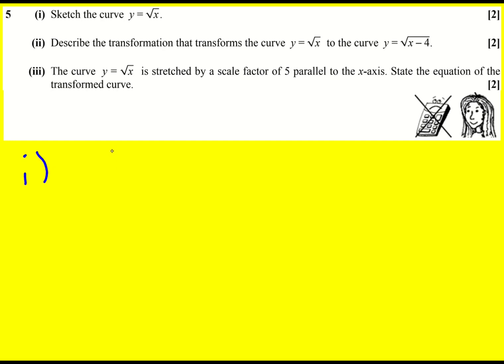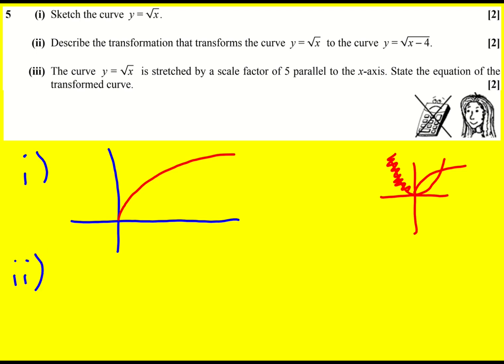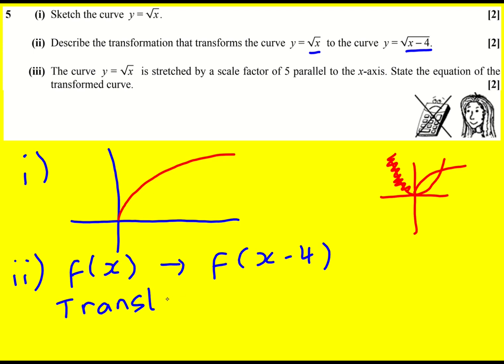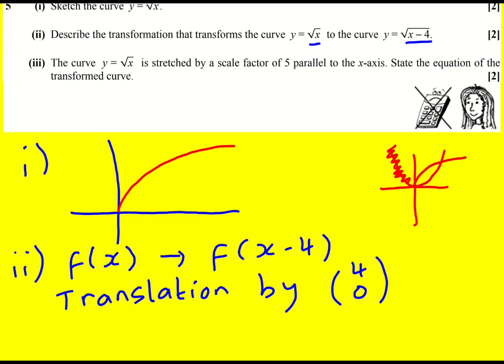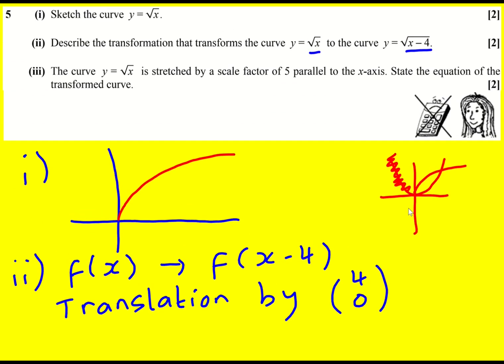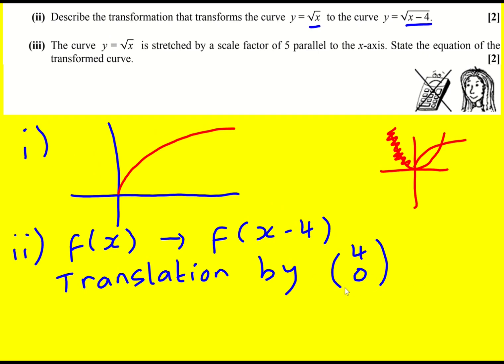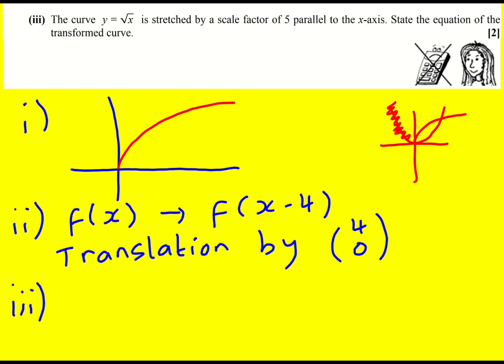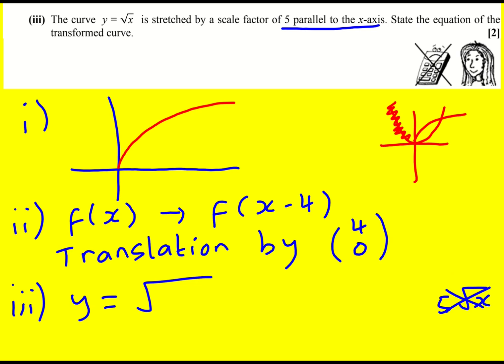AS OCR C1 Jun 2012 q5 (Maths: AS past paper)